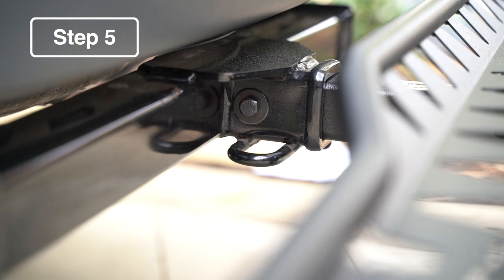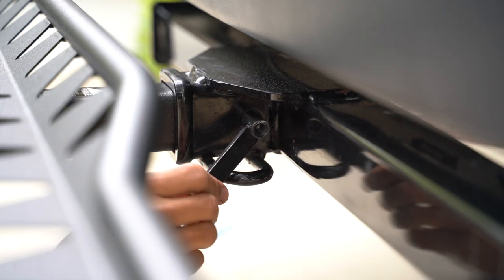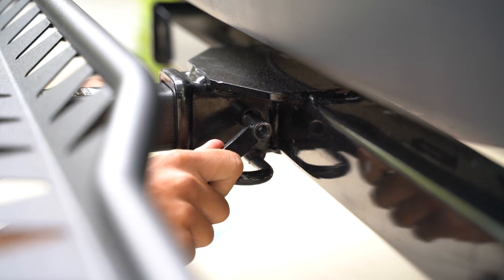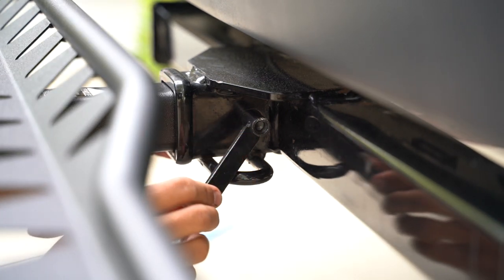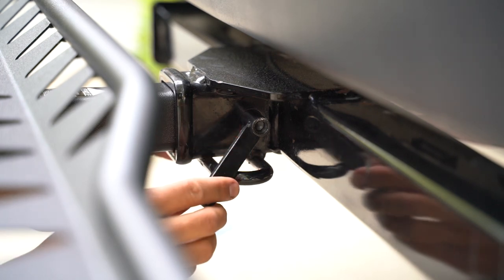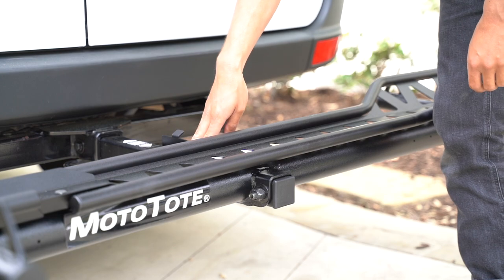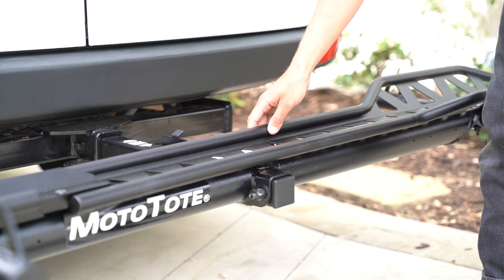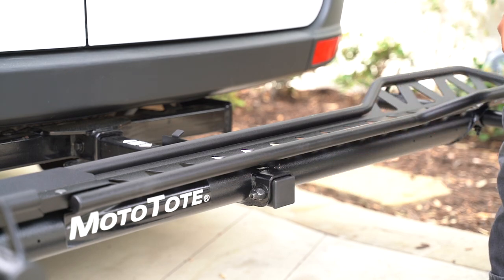MTX Instructions 5 - Install ZeroWobble+ Hitch Mount